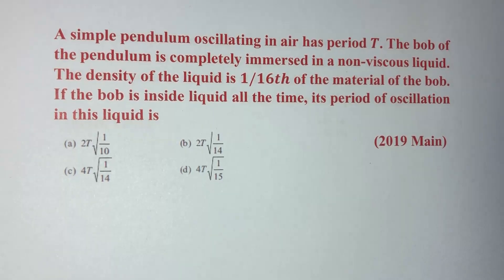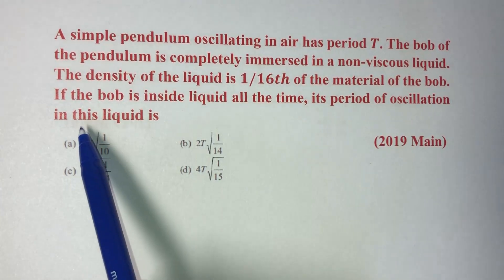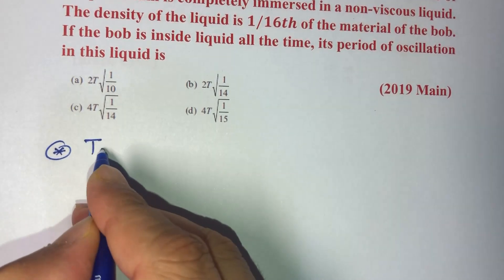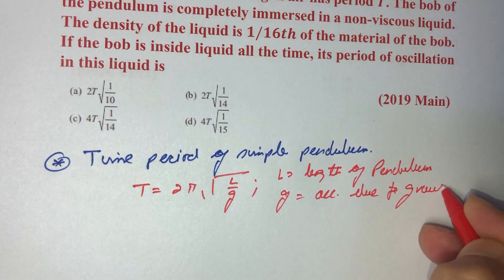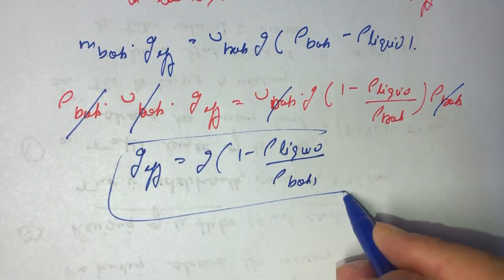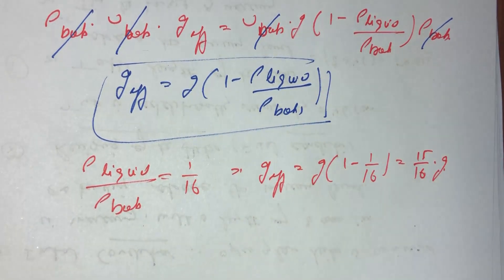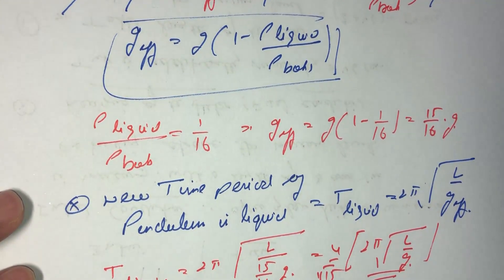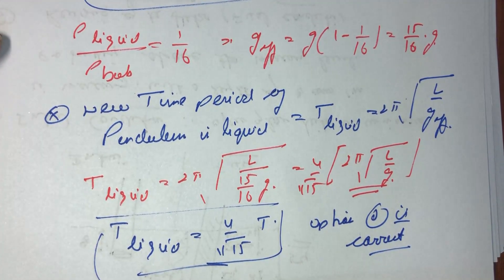IIT JEE Mains and Advanced PYQ: Simple Harmonic Motion (SHM)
A simple pendulum oscillating in air has period 𝑻. The bob of the pendulum is completely immersed in a non-viscous liquid. The density of the liquid is 𝟏/𝟏𝟔𝒕𝒉 of the material of the bob. If the bob is inside liquid all the time, its period of oscillation in this liquid is

(2019 Main)